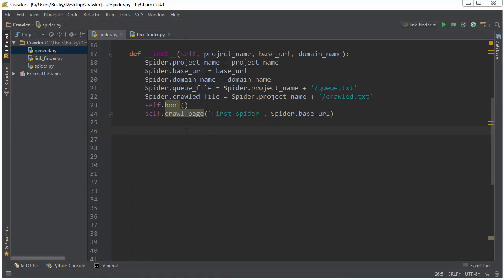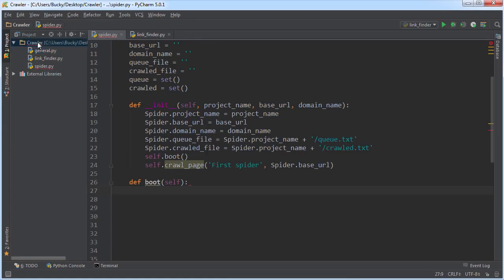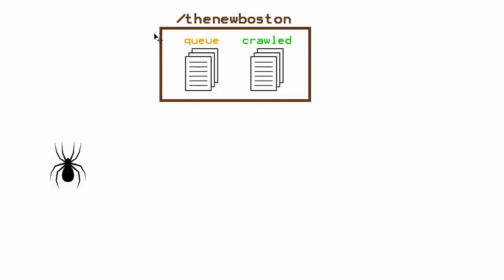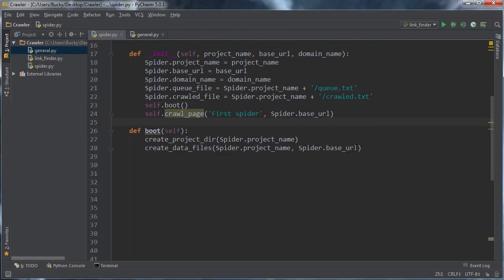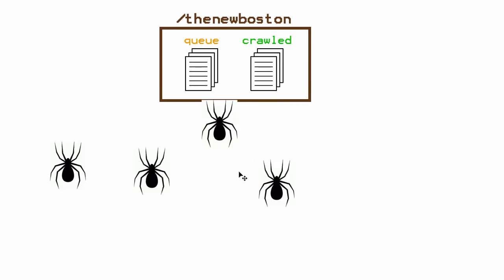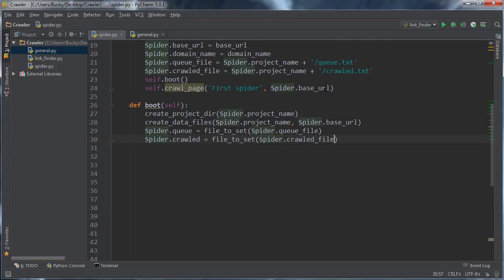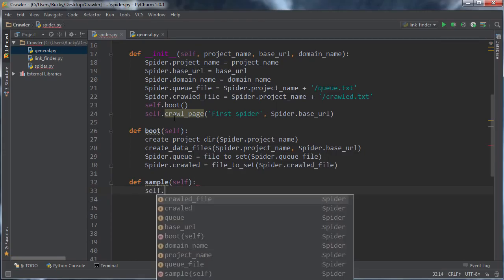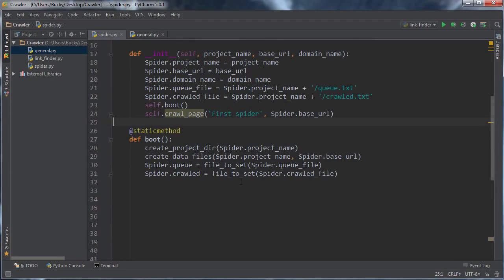Python Web Crawler Tutorial 10 Booting Up the Spider